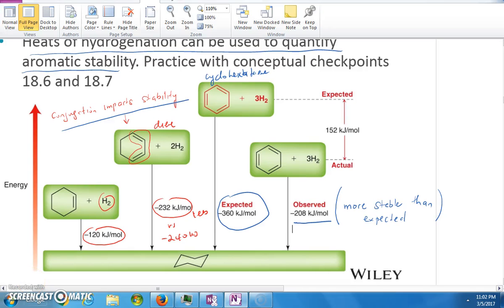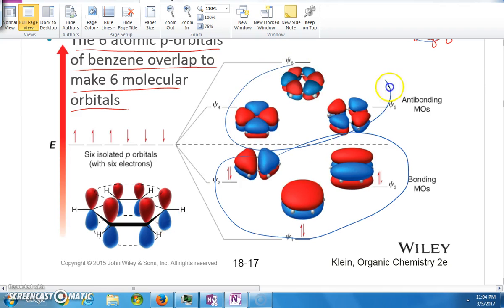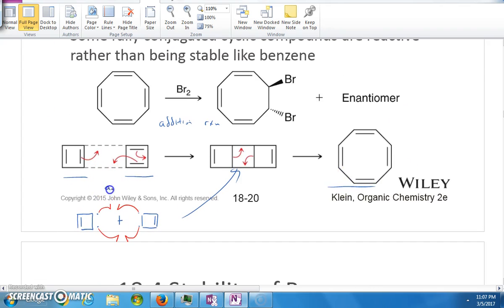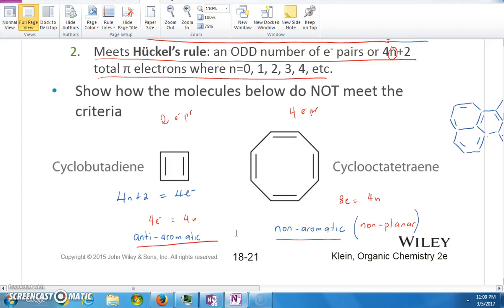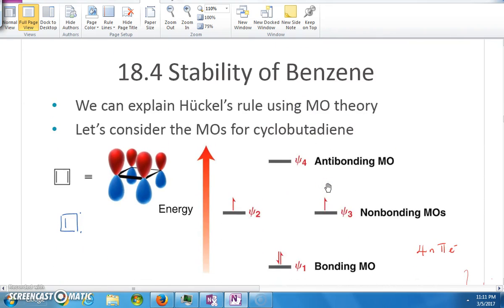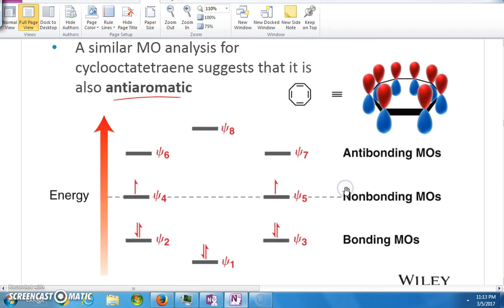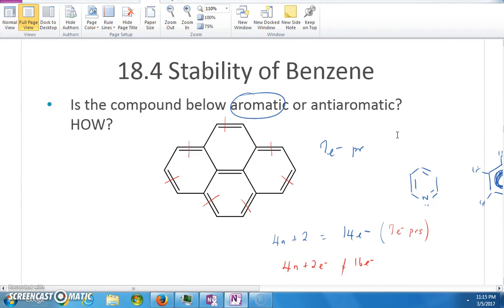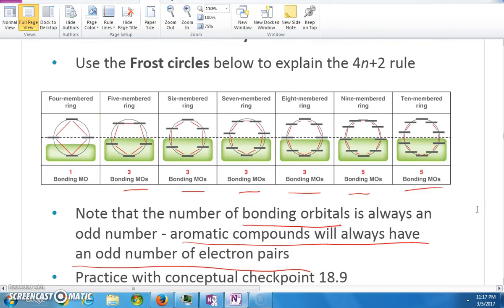Chem12B 18 4a 18 4c